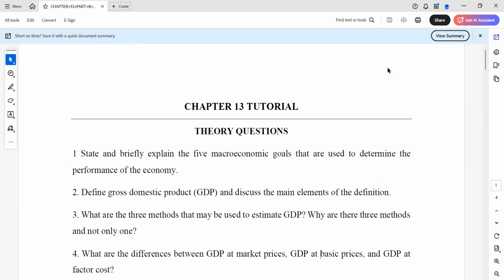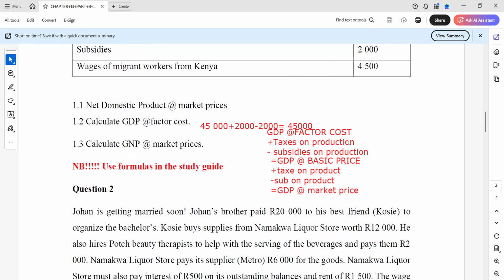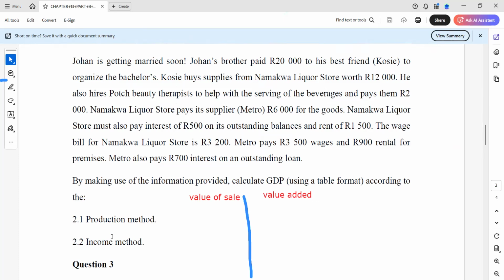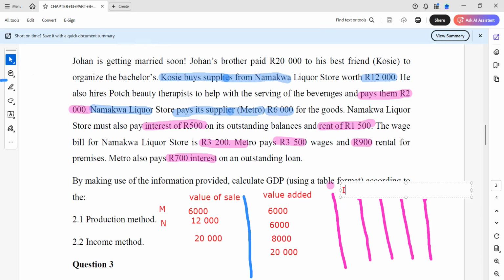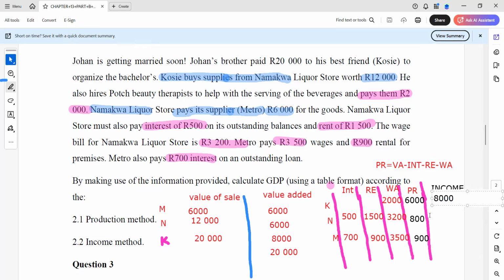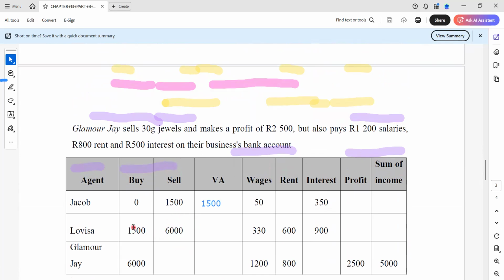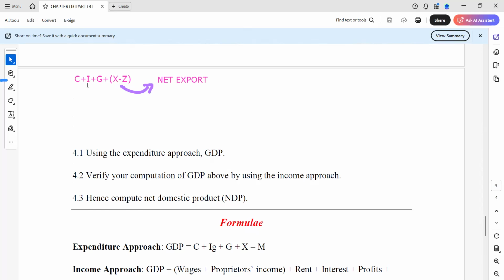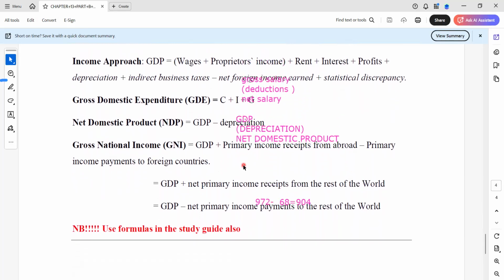TUTORIAL Questions part B CALCULATIONS, CHAPTER 13: MEASURING THE PERFORMANCE OF THE ECONOMY